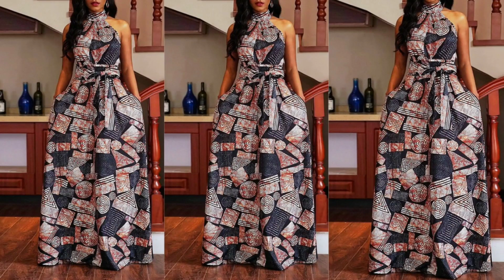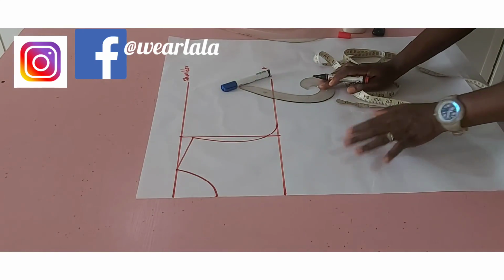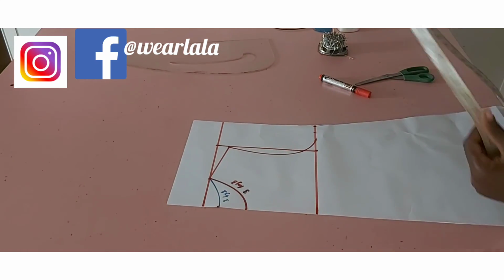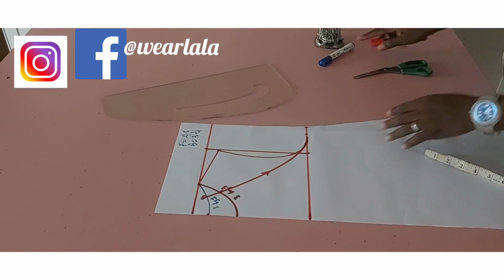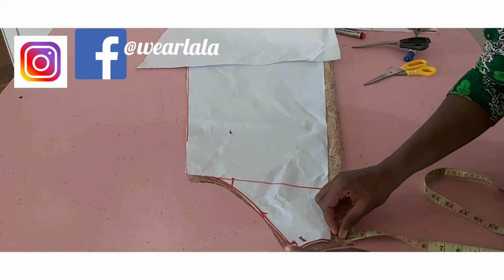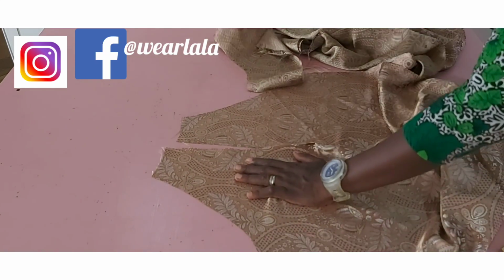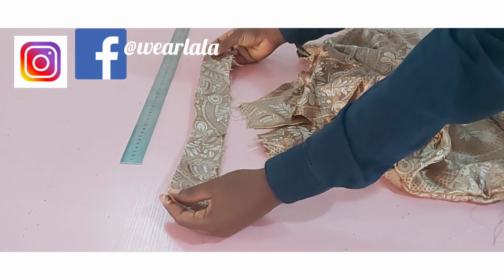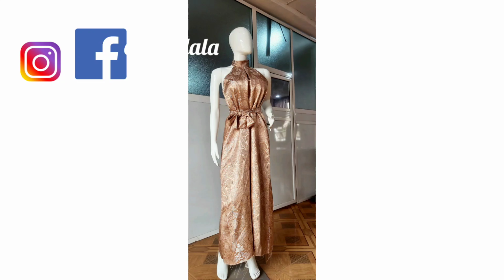DIY halter neck tutorial: HOW TO CUT AND SEW easily. How to sew a Maxi dress with collar.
Hi Sew lovers.

Learn this simple DIY halter neck tutorial. how to cut and sew this maxi halter neck dress in 15 minutes.

It is an easy diy tutorial for beginners and all levels of learners.

useful links.
How to make a collar easily.

useful links.
1. How to cut a basic bodice